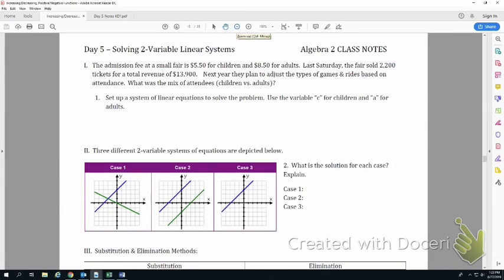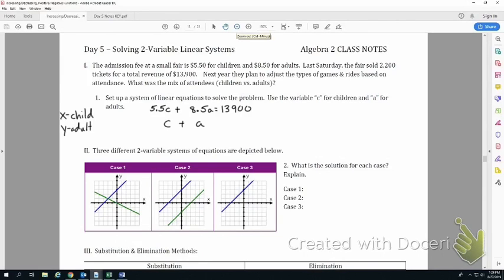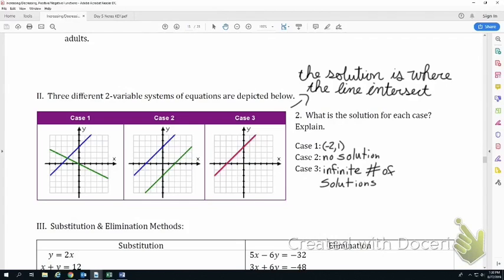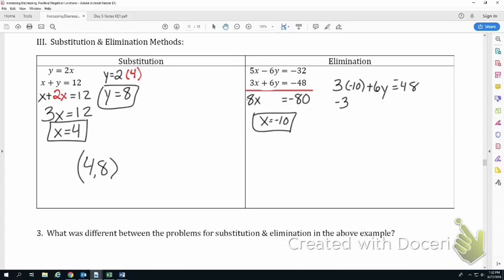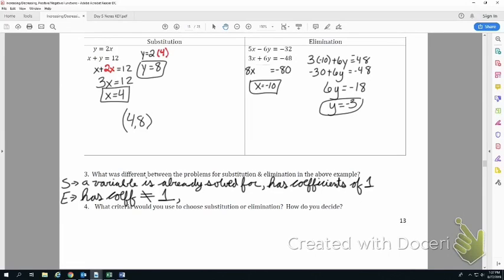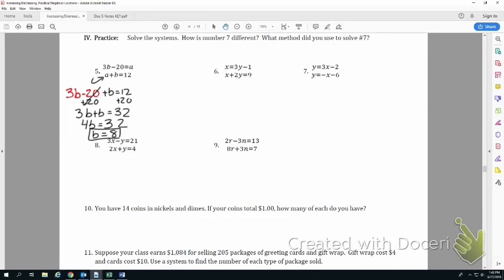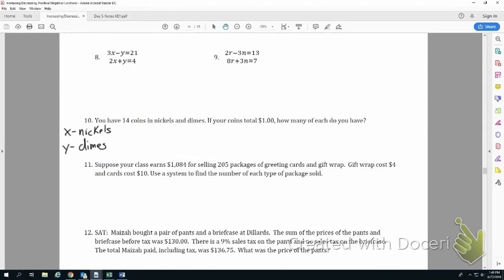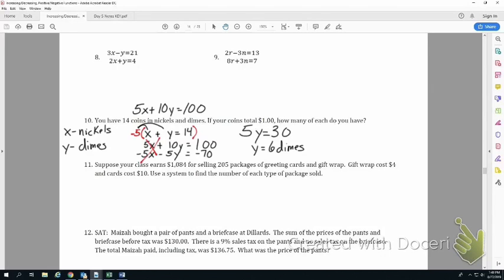Solving 2-Variable Linear Systems VIDEO